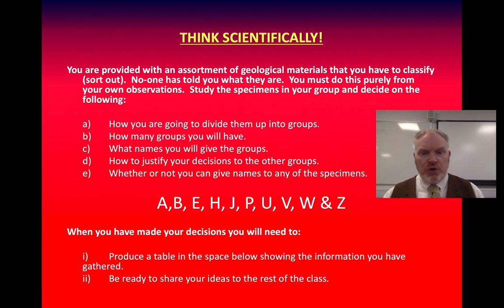Theme 1 Think Scientifically Part 1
How can we group different geological materials?